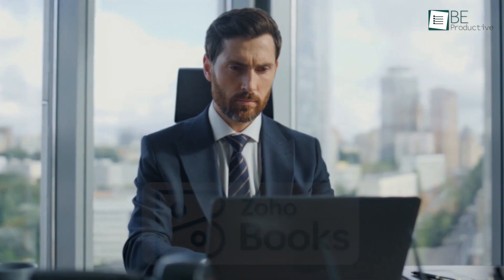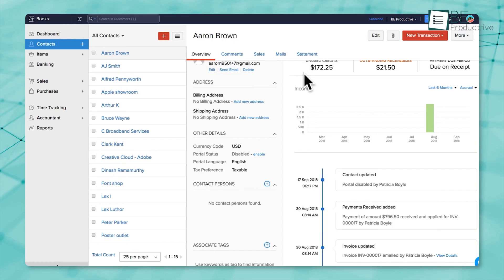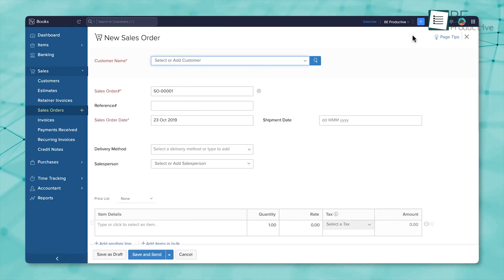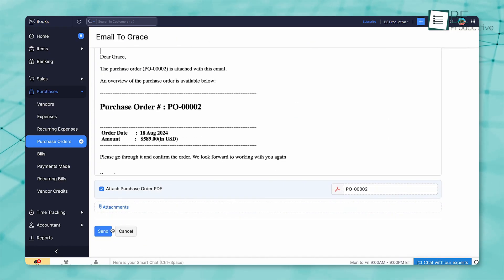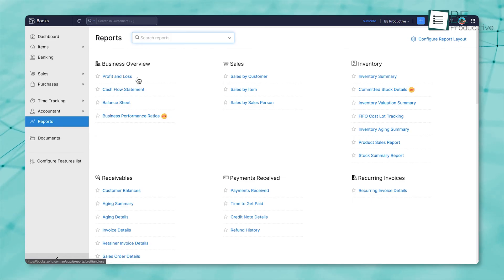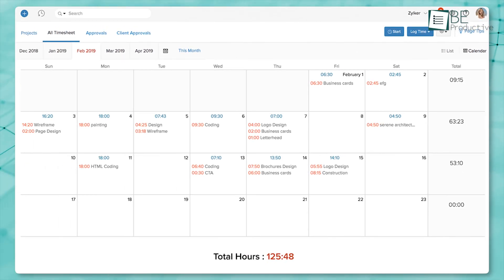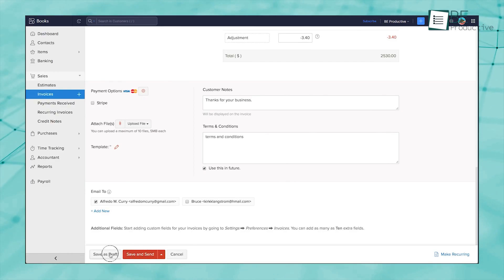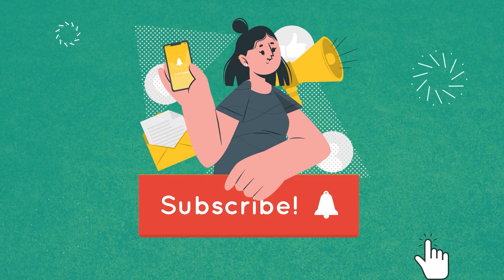Best Accounting Software For Small Business? Zoho Books Review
Zoho Books works especially well for small businesses already using Zoho tools for things like invoicing, inventory tracking, or managing customer relationships. It’s a cost-effective, cloud-based accounting platform that helps streamline everyday operations. With features like automated workflows, strong invoicing tools, and reliable inventory support, it offers a lot. We tested it out so we can show you what it can do and how it all works.

Zoho Books
Intro and Animation Credit:
10Studio: